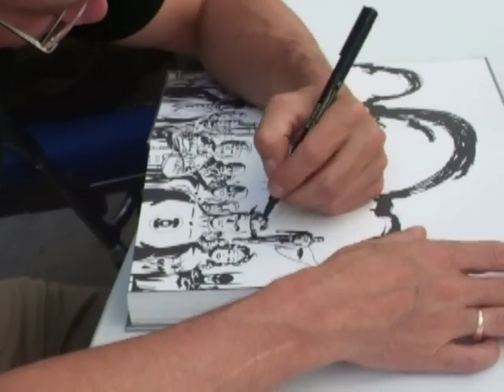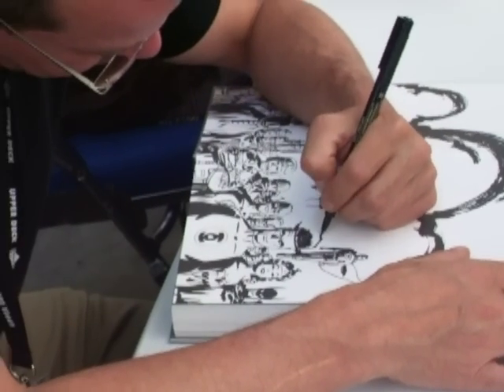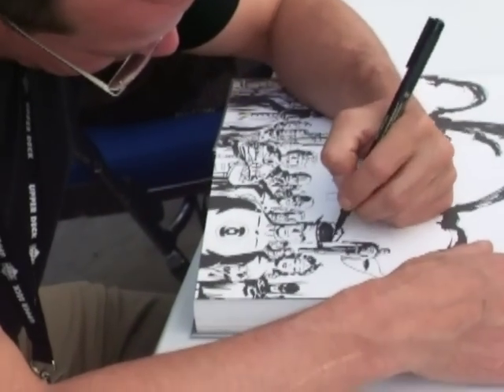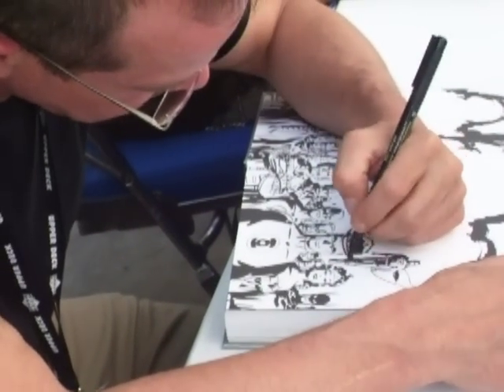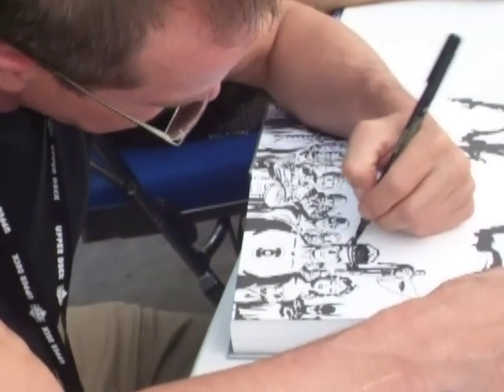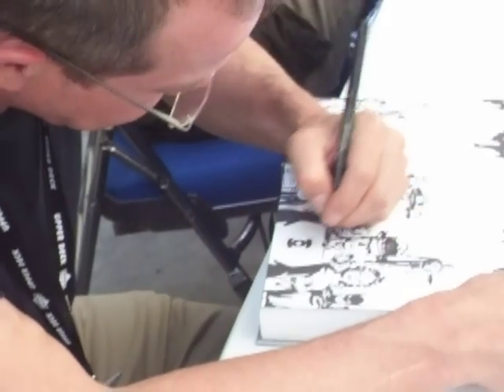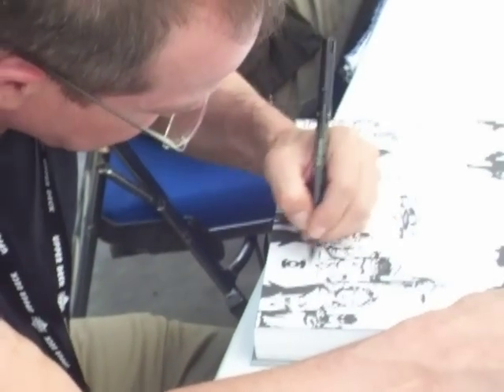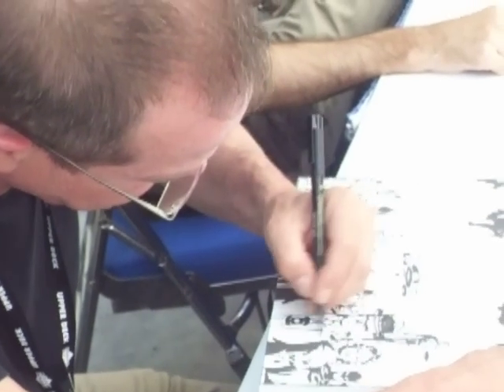Darwyn Cooke turns the Green Lantern into The Spirit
Artist and writer Darwyn Cooke takes on the fun task of transforming the Green Lantern from "New Frontier" into The Spirit for an eager fan who has asked at the San Diego Comic Con International 2007. He gets it done in less than a minute! He sure is a swell guy.